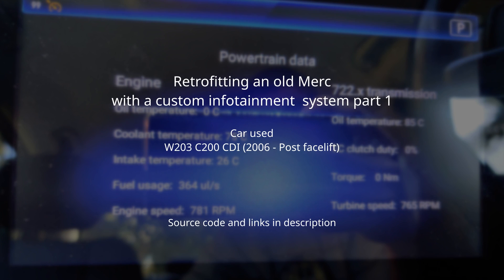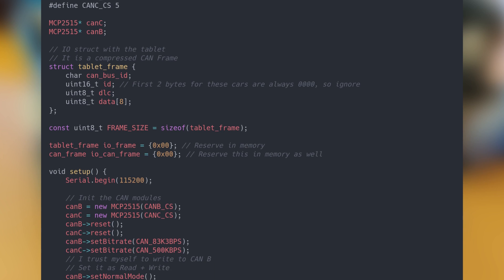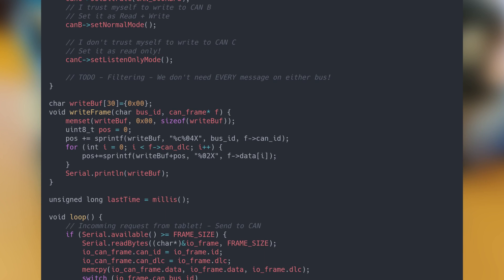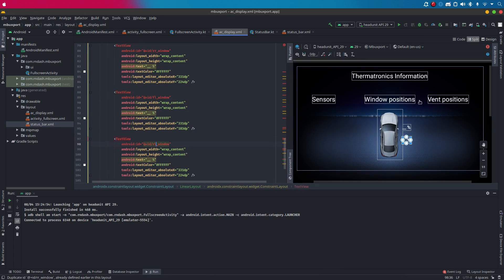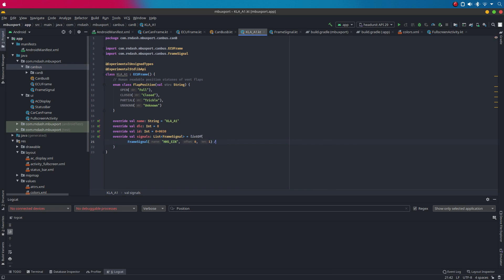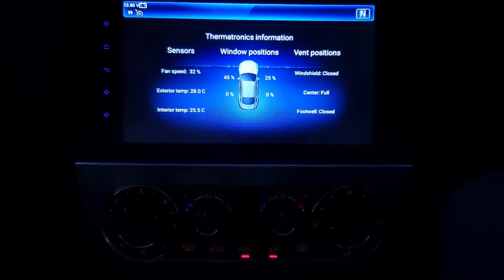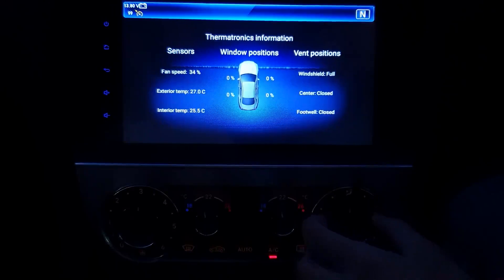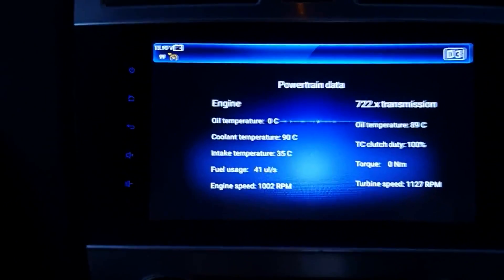I made a custom Android headunit app for my old Mercedes - Car infotainment project part 1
Hey all! First time I'm talking on this channel - Apologies for the audio quality, I was using my laptops Mic. Feel free to checkout the other videos in this series - I've created a playlist on my channel now for other related videos.

Smart chain (BNB):
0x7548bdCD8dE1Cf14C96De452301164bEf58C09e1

Bitcoin:
3KXqtkTwnChpSFtaNDt4WFUZjQmJ3uYZZH

Ethereum:
0x13c77893d05683BAA1e3F0b66109F1BE97beA362